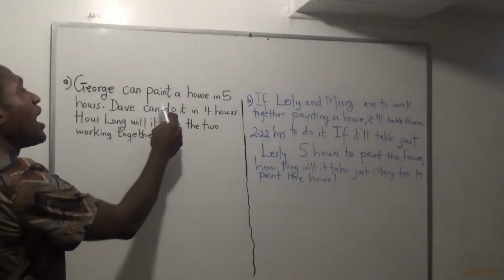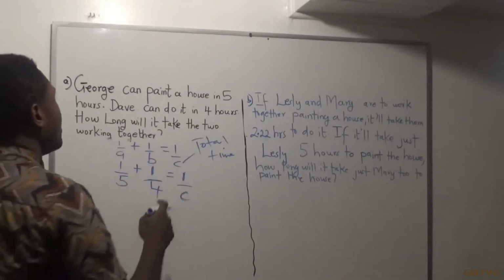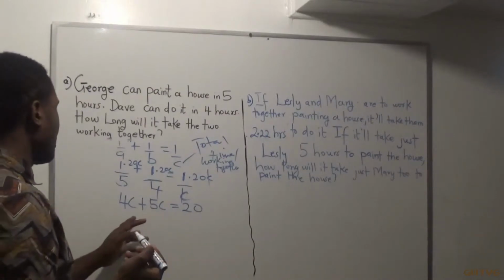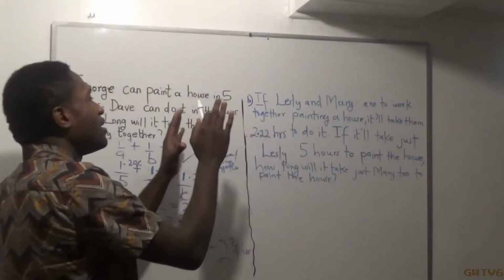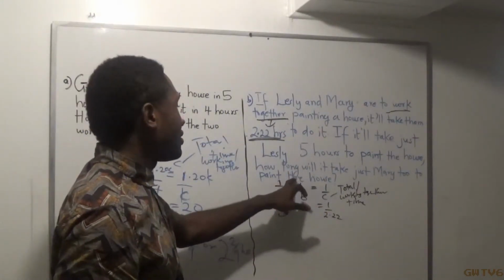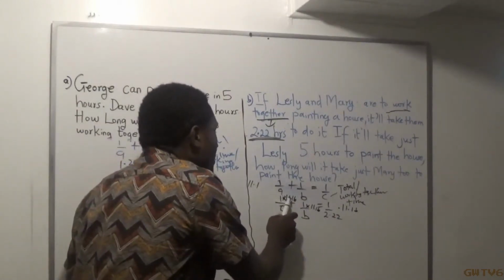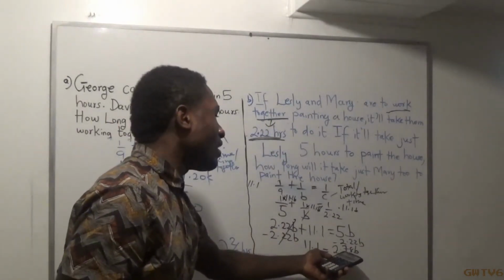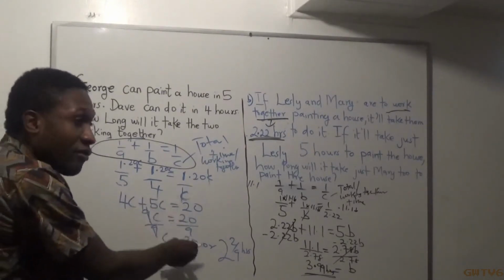IN LESS THAN 10 MINS: Solving a work problem using rational expression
Solving a work problem using rational expression. Please watch GeorgeWay show you the easiest way. Thanks.